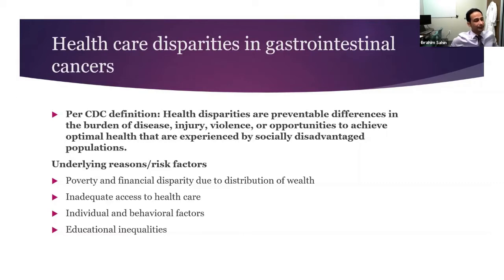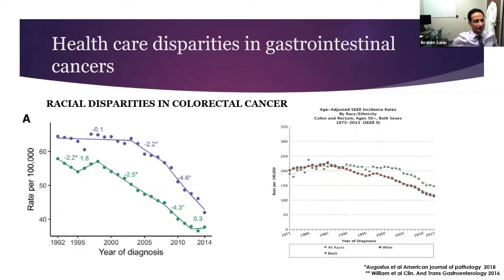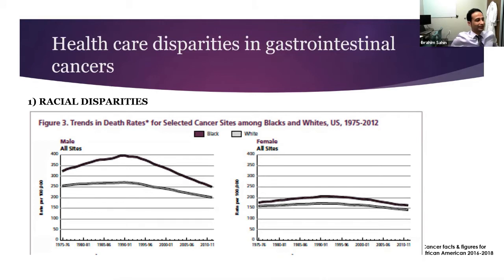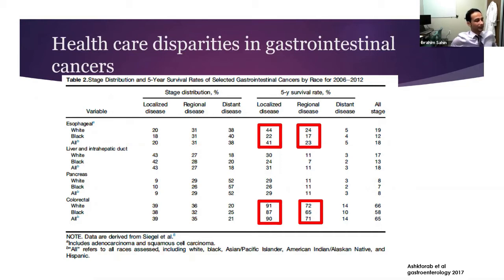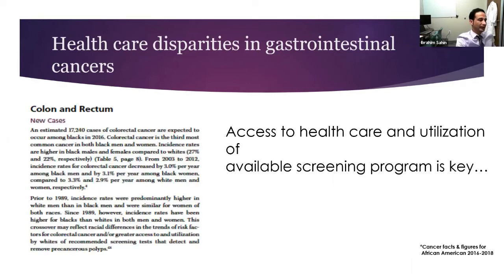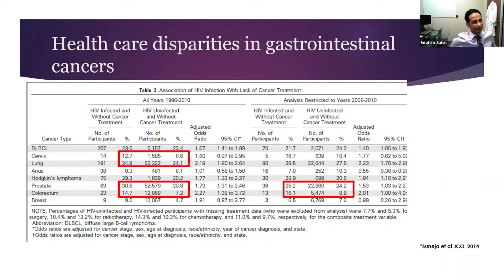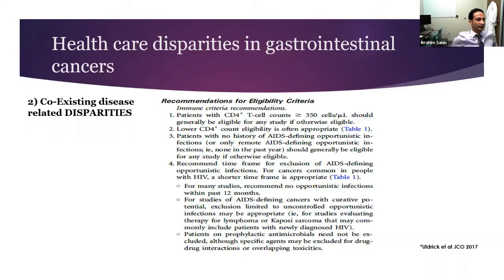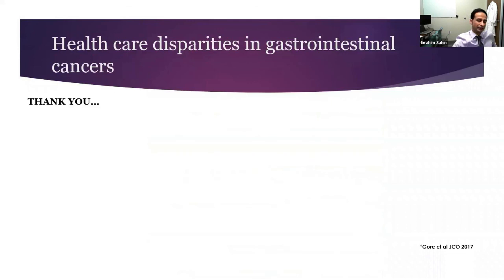Diversity in Cancer Care | Gastrointestinal Cancers | Access to Care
From our 2020 Diversity in Cancer Care Conference, we bring you a presentation on  Gastrointestinal Cancers Access to Care by Dr. Ibrahim Sahin. He discusses the utilization of available screening programs and modernizing clinical trial eligibility.

To obtain CME/CE credits or MOC points you must participate in the full Diversity in Cancer Care conference, click here to view all sessions

Information on obtaining CME/CE Credits can be found in the playlist description.